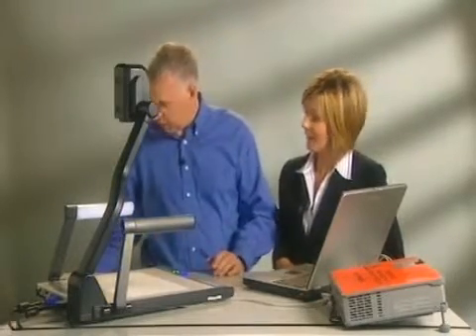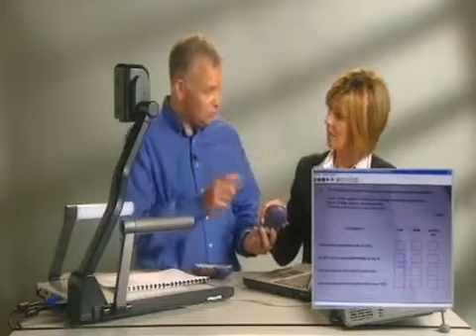Visuailser with Cens Us